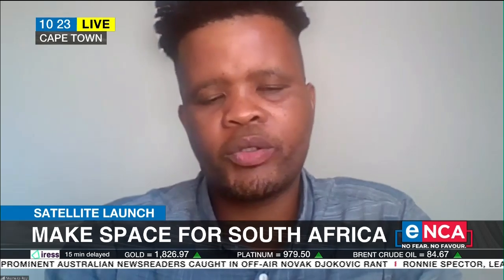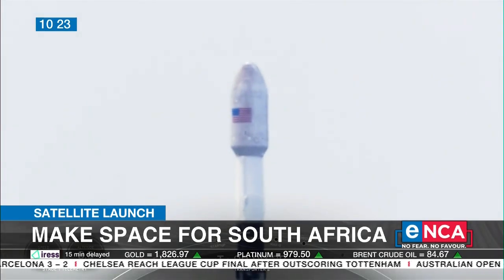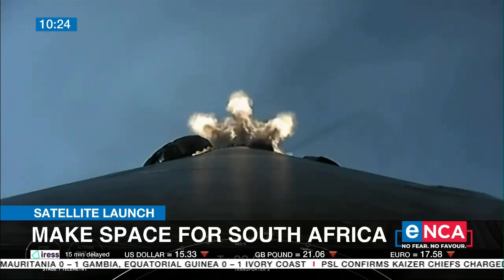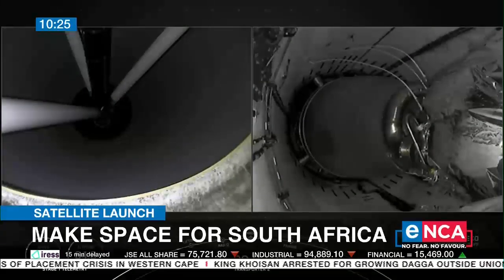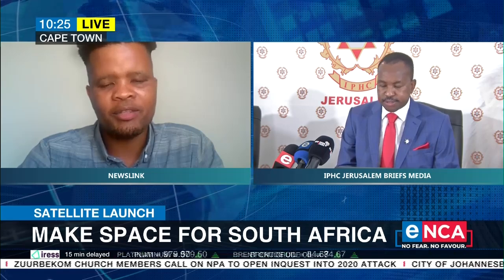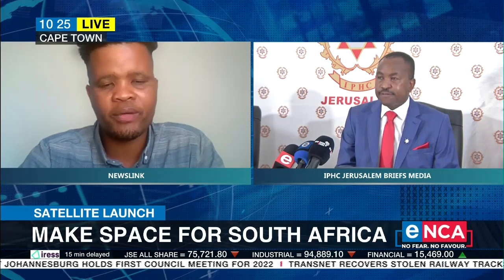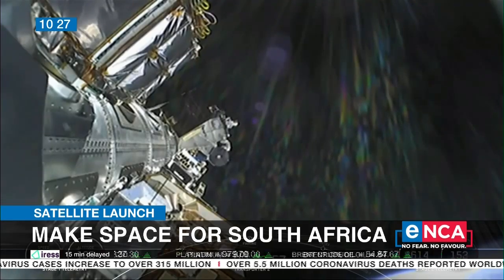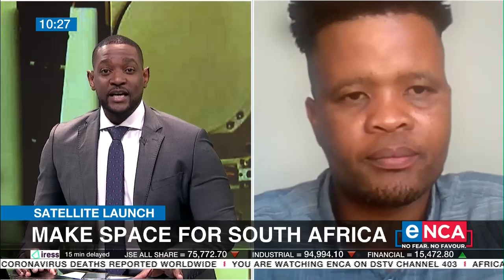Satellite Launch | Make space for South Africa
From Cape Town to Cape Canaveral, a few special South Africans are heading to space today. The very first constellation of satellites, developed and designed in Africa, are loaded into one of Elon Musk’s SpaceX rockets for takeoff later today. For more, eNCA speaks to Cape Peninsula University of Technology’s Acting Chief Engineer Nyameko Royi. Courtesy